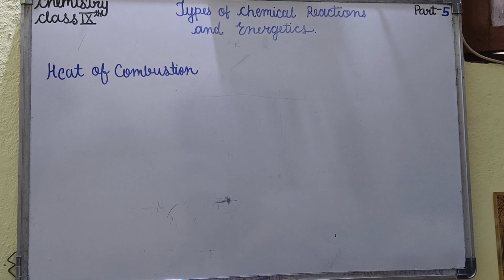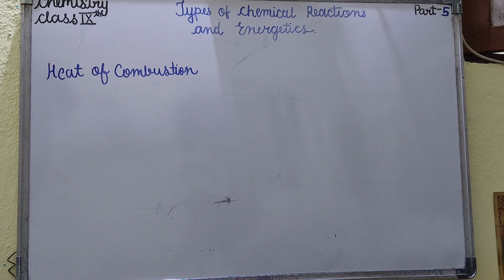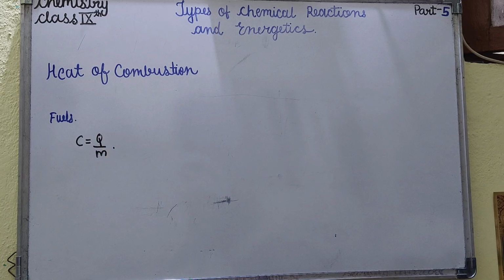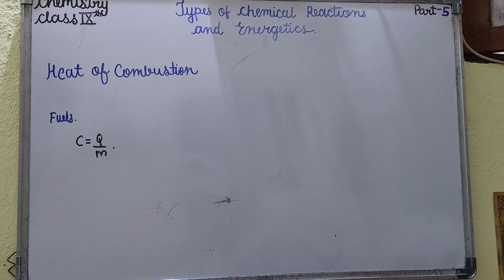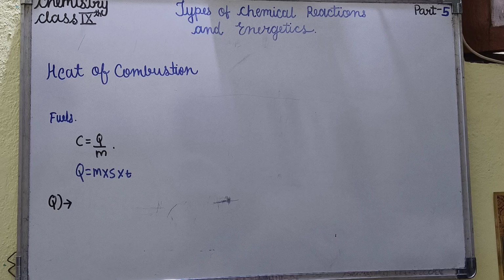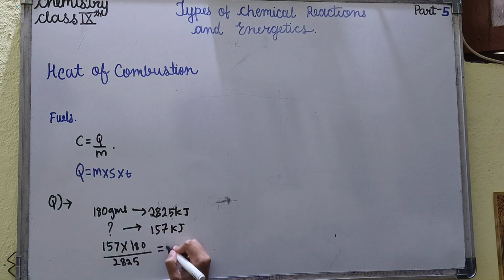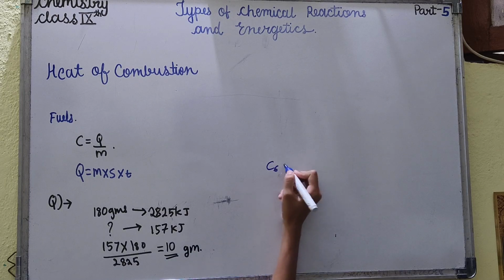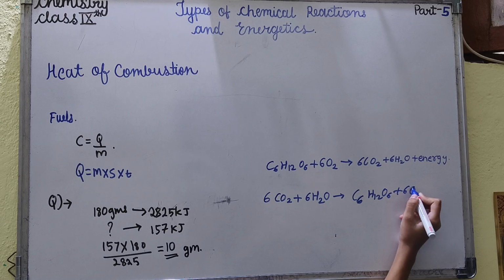Class 9th | Chemistry | Types of Chemical Reactions and Energies| Part-5